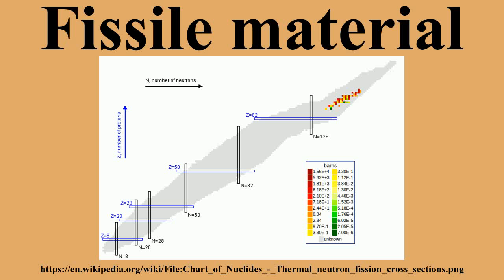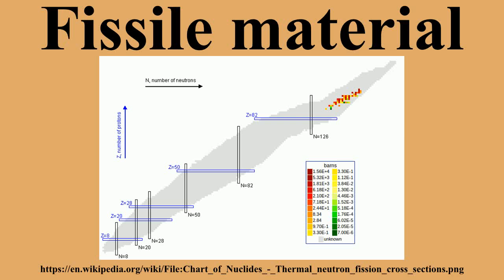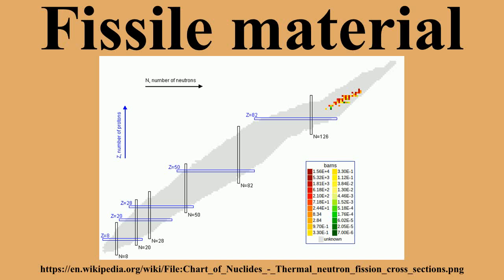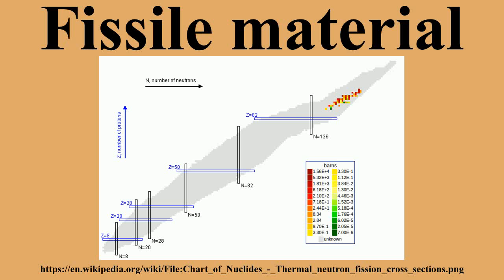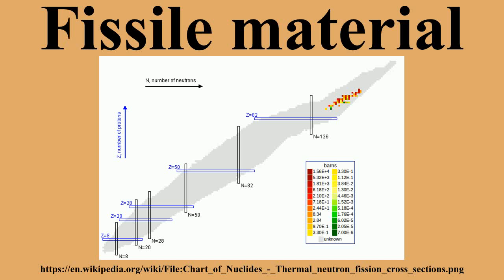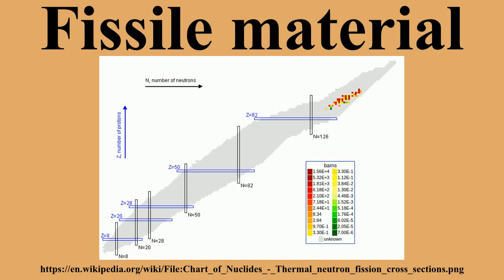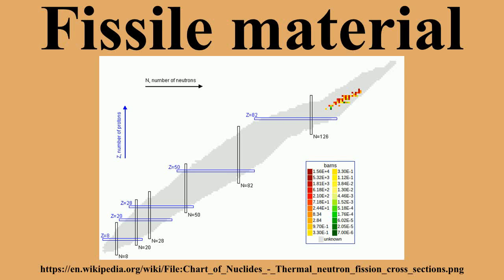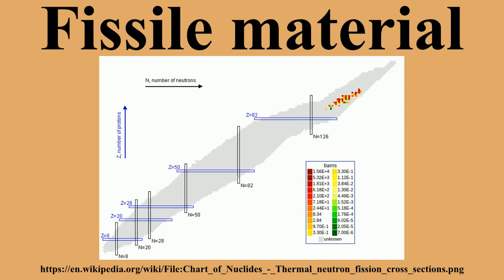Fissile material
Ad-free videos.

In nuclear engineering, fissile material is material capable of sustaining a nuclear fission chain reaction.By definition, fissile material can sustain a chain reaction with neutrons of any energy.The predominant neutron energy may be typified by either slow neutrons or fast neutrons.Fissile material can be used to fuel thermal-neutron reactors, fast-neutron reactors and nuclear explosives.

---Image-Copyright-and-Permission---
About the author(s): National Nuclear Data Center/Brookhaven National Laboratory, crop and rearrangement by User:Limulus
---Image-Copyright-and-Permission---